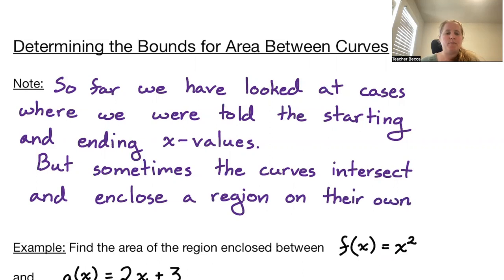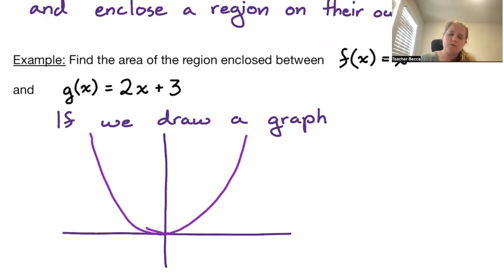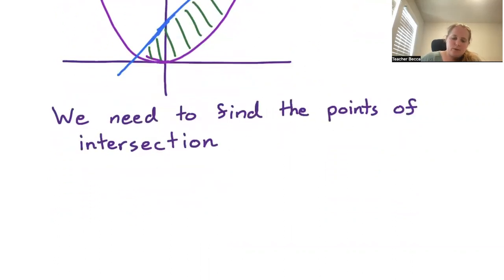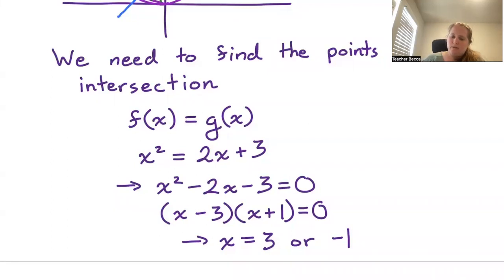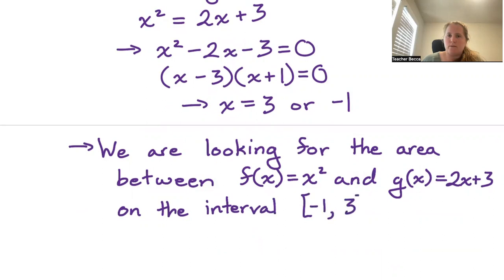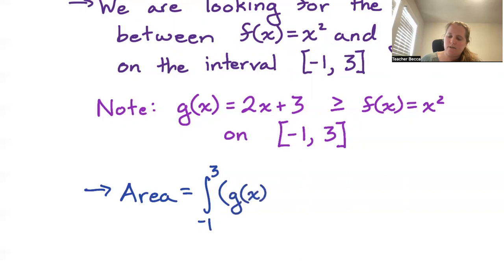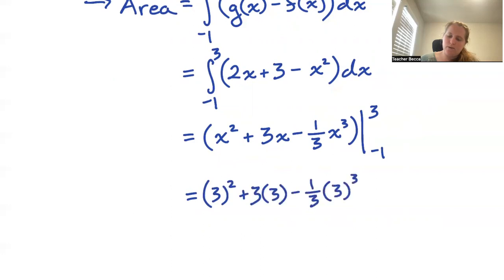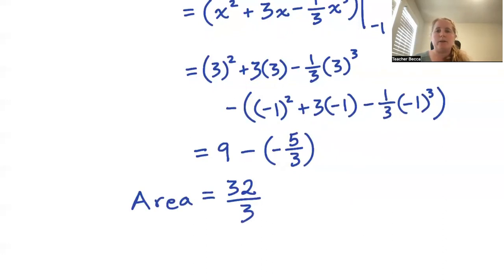Calculus 2, Section 7.1, part 3: Determining the Bounds for Area Between Curves